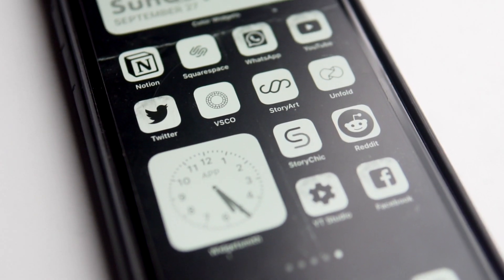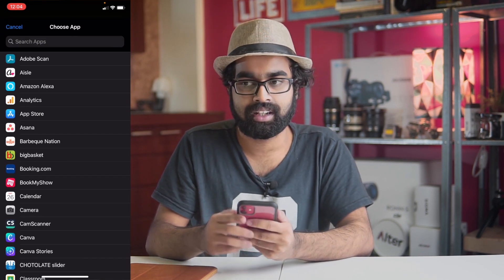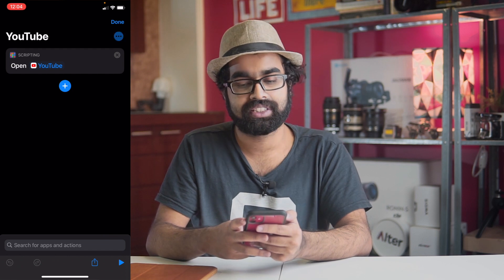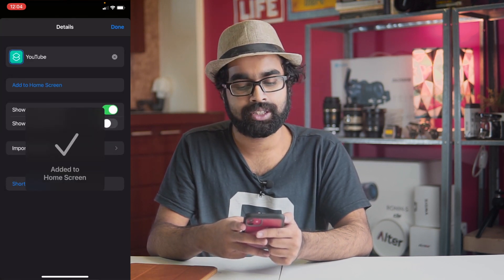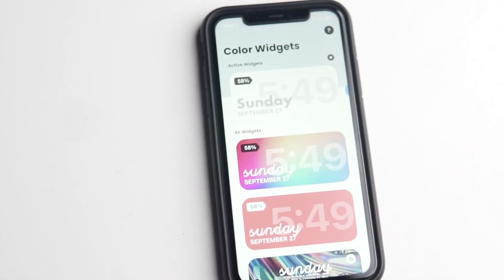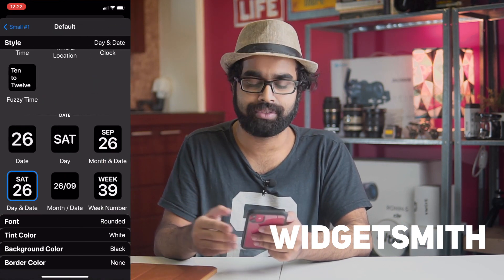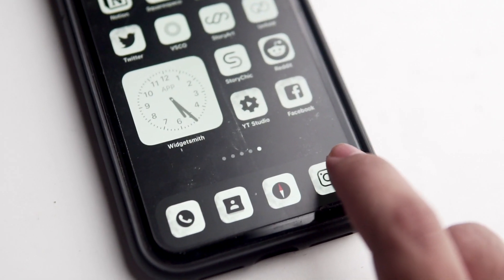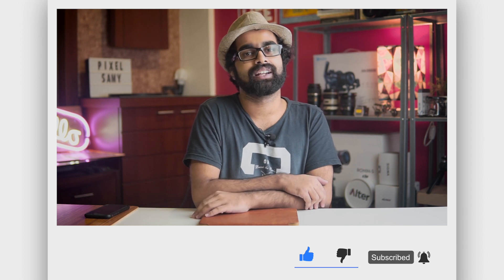Customise App Icons on iPhone (iOS 14) || How-to || Free iOS 14 Icon Pack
Now then,
Other Awesome Videos You will Like!

Hey Guys,
This is a very different video, a bit on the tech side. We all know the awesome icon customization in iOS 14 and what all we can awesome things we can all create. In this video, I have shown exactly how to change the icons as per your wish. Also, I have given my icons pack totally for free which you can use in your iPhones and make it look awesome! If you use my icon pack, make sure to tag me on IG @pixel_samy to give you all a story shoutout. We all are soo excited about the new UPDATE, aren't you?